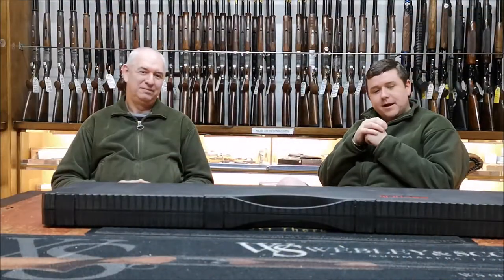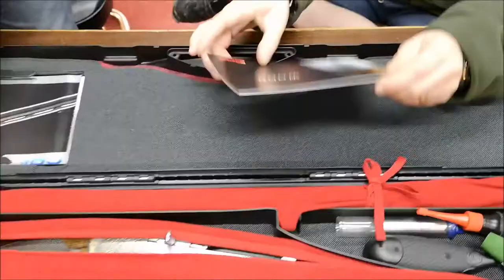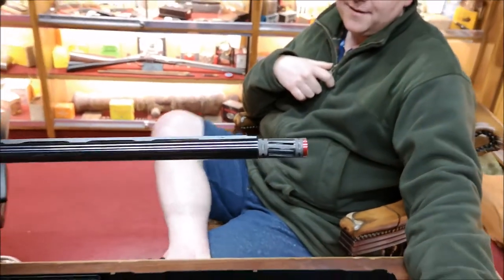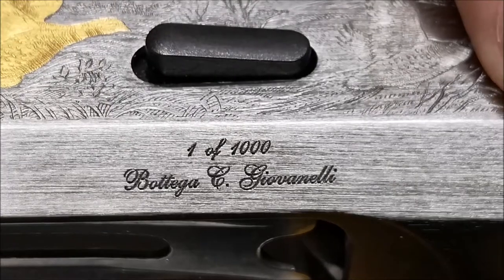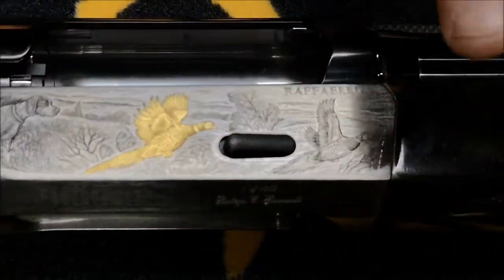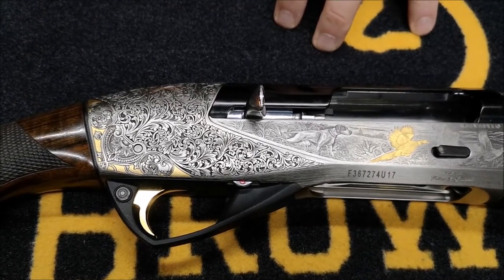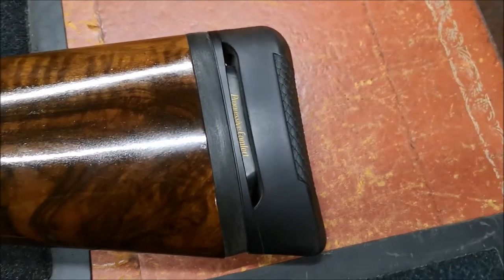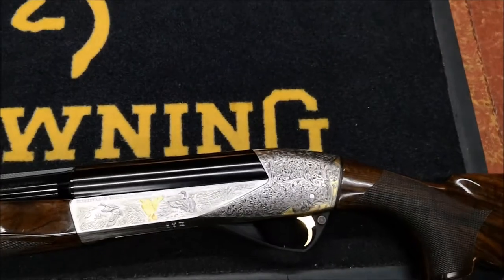Benelli Raffaello 50th Anniversary 12 Gauge Shotgun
Here is our take on the beautiful Benelli Raffaello 50th Anniversary limited edition shotgun.

This Benelli Raffaello 50th anniversary semi auto shotgun was produced to celebrate Benelli shotguns 50th year.

Featuring stunning engraving the Benelli Raffaello 50 is a beautiful shotgun to look at.

The shotgun engraving on this Benelli semi auto features both game scene and scroll engraving.

We have also done a 2019 review of the latest Benelli Accademia limited edition shotgun.

This Benelli shotgun is a 28" Semi Automatic shotgun and features the Benelli Crio Barrel.

Please feel free to watch our Benelli shotgun playlist where you will find many more videos like this Benelli Raffaello.